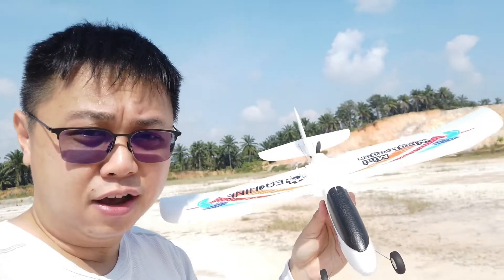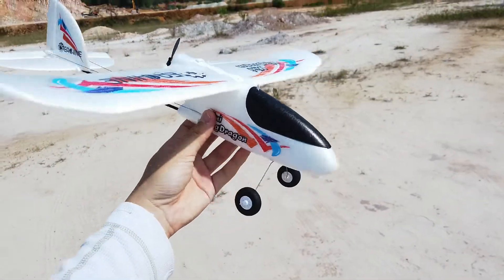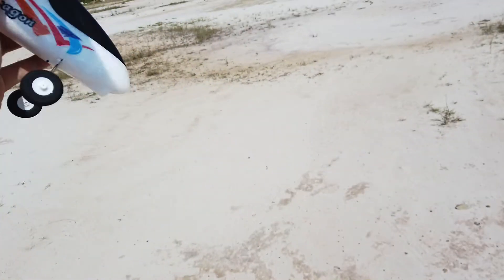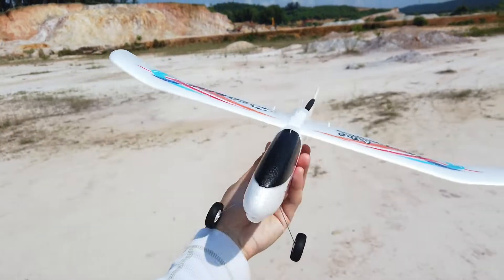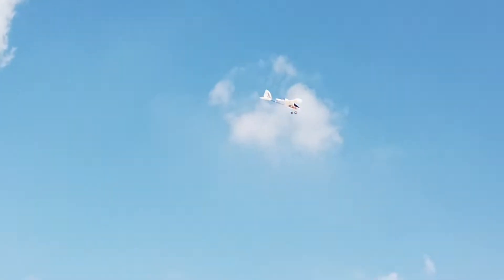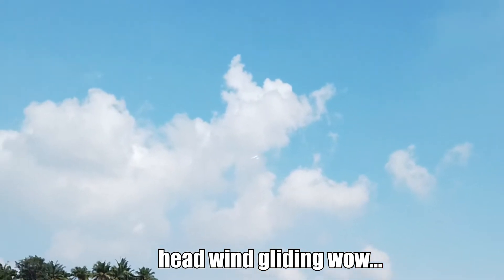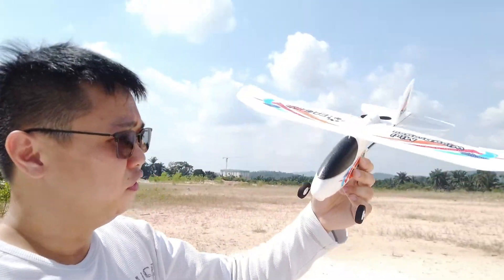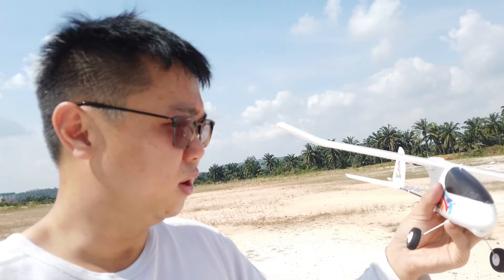Eachine Mini Wing Dragon Unboxing Build & Review